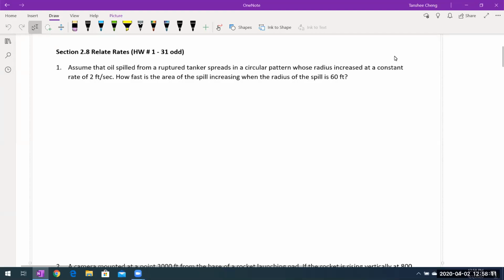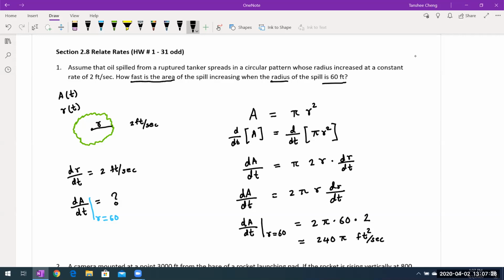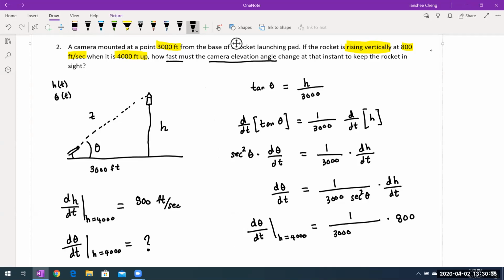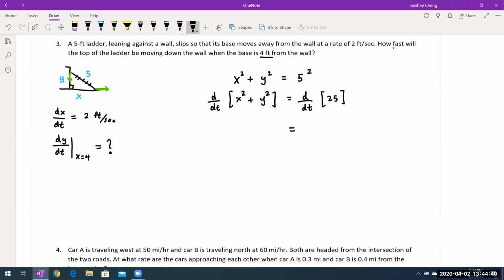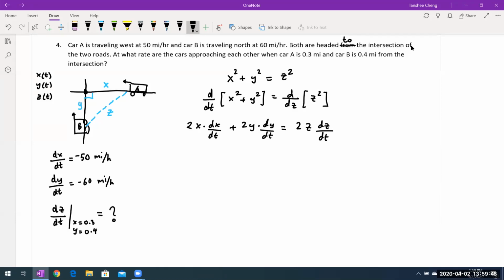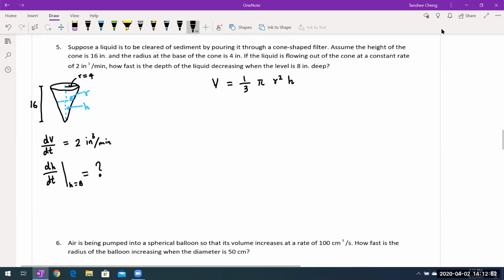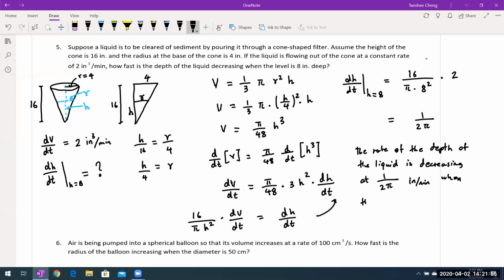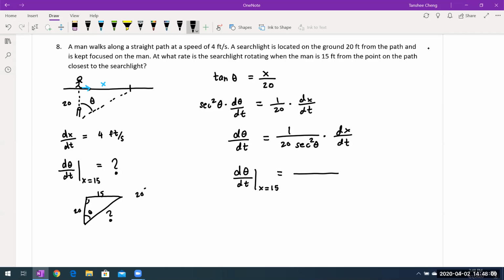Calculus I section 2 8